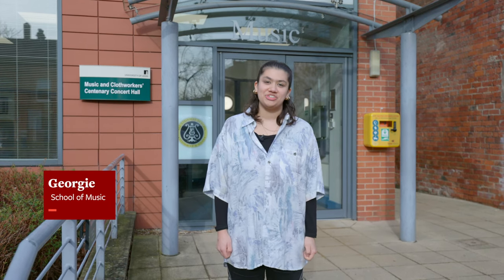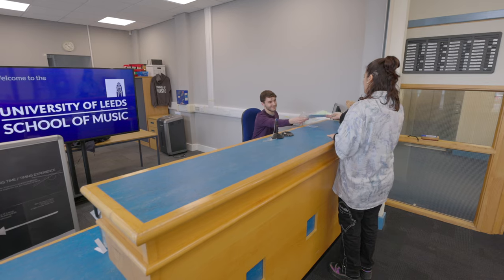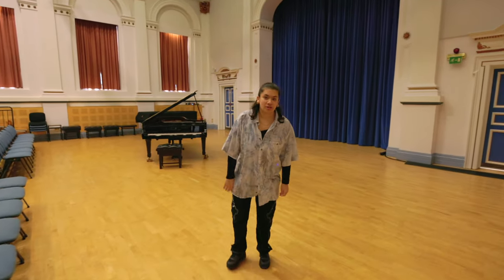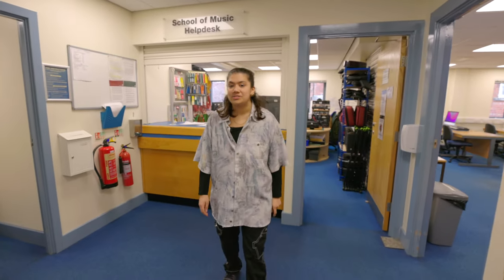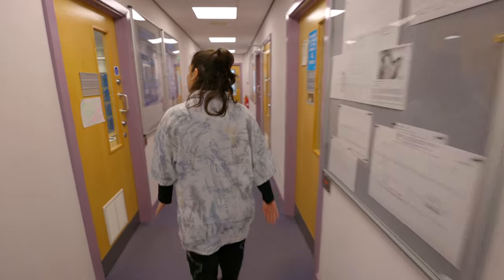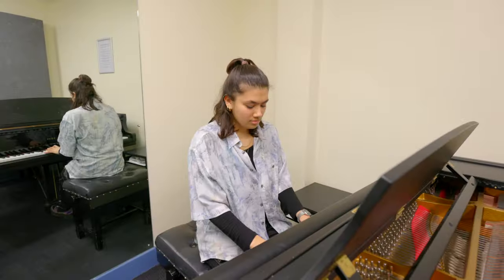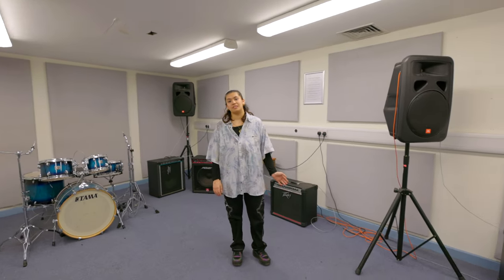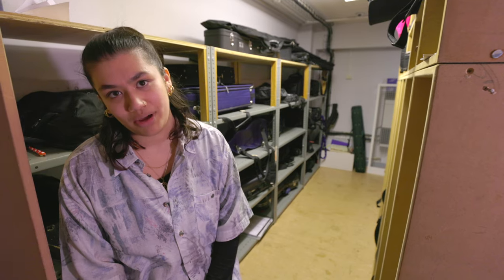School of Music Student Tour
In this short video you’ll get a feel for life as a student as School rep, Georgie, takes you on a tour of the School and its specialist facilities.

Want to know more? You can find out more information about studying a course in the School of Music on our